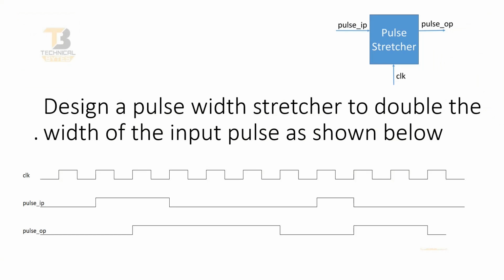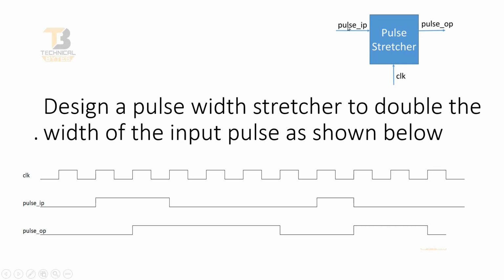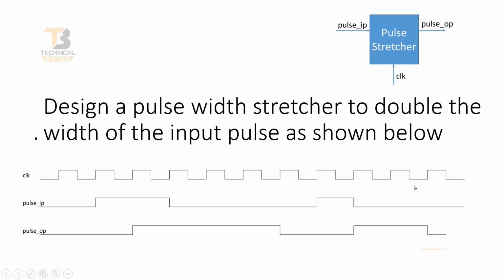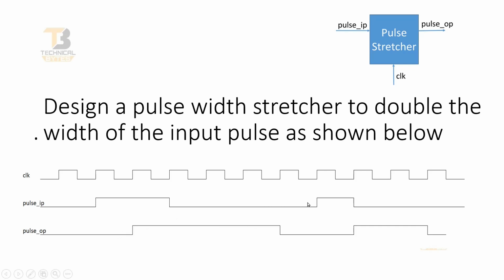DigiThon Part 40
Join the Digital Design Questionnaire Challenge to test your expertise in DIGITAL DESIGN.
Answer thought-provoking questions and showcase your creativity and problem-solving skills.
Compete, learn, and excel in this exciting challenge!

Step by STep method to multiply a clock frequency by any integer number